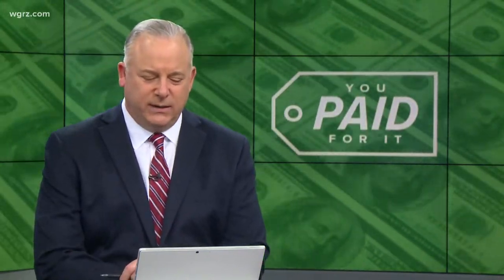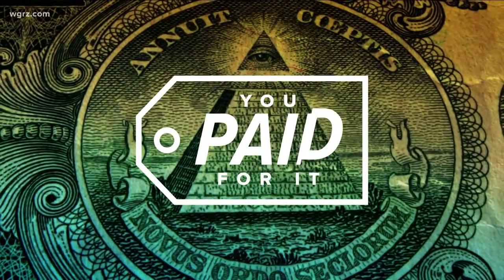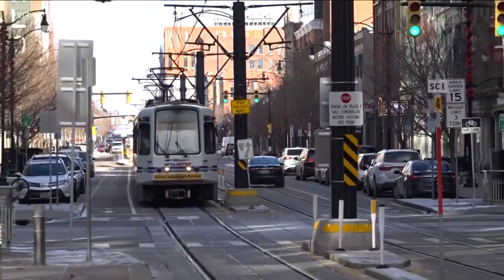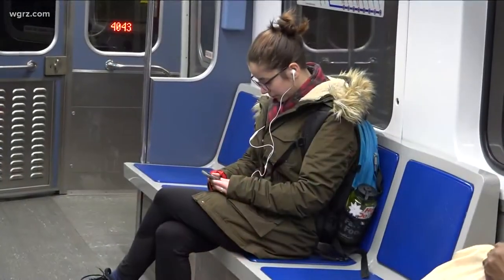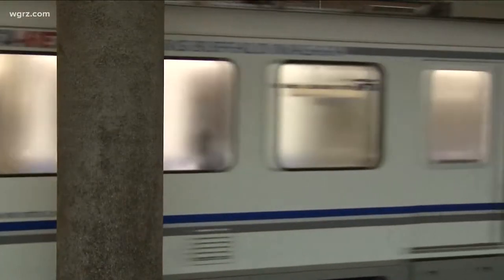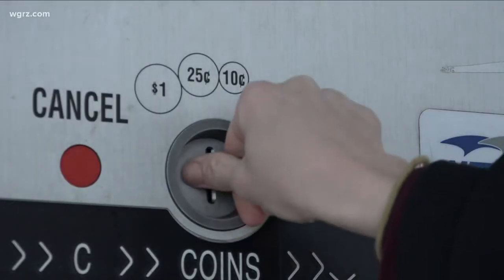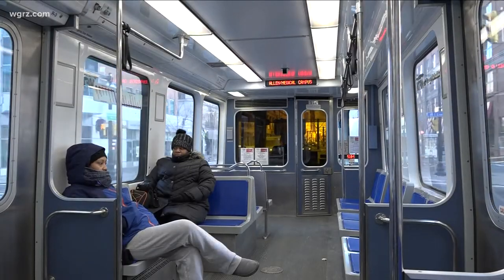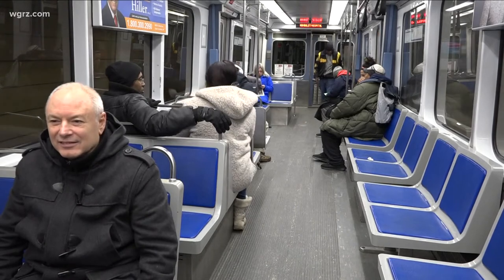Metro rail turnstiles coming this summer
If you've ridden the Metro Rail recently, you may have noticed the new turnstiles are up.